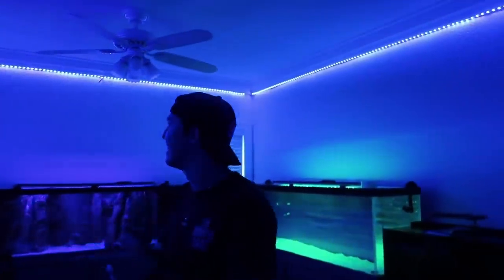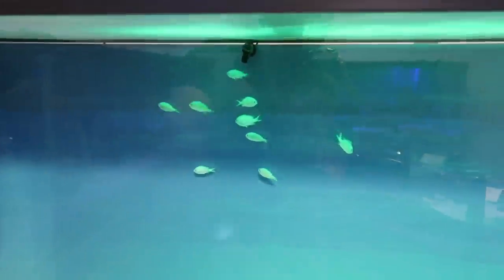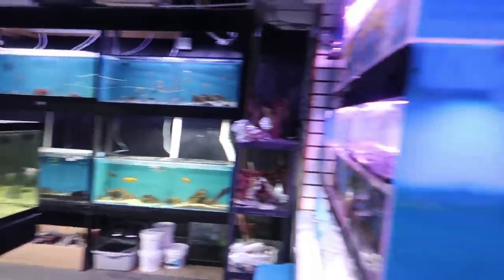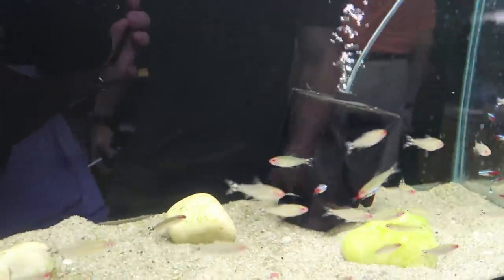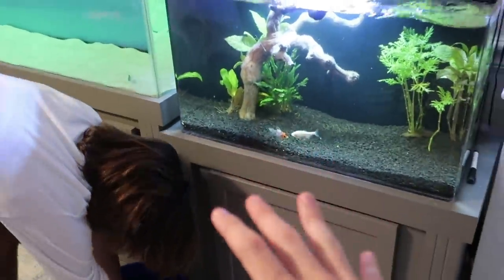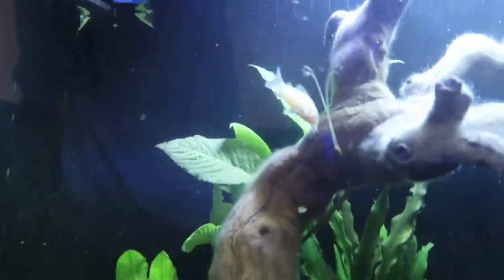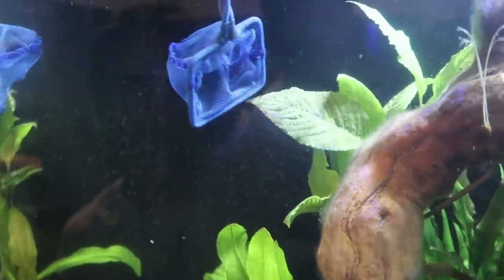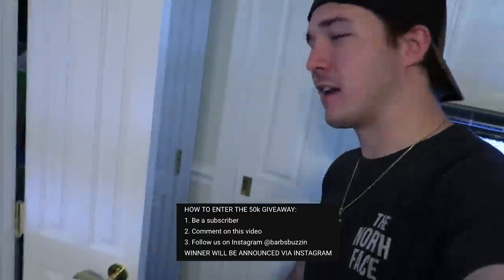Freshwater Aquarium SHOPPING SPREE!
2. Comment on this video
WINNER WILL BE ANNOUNCED VIA INSTAGRAM